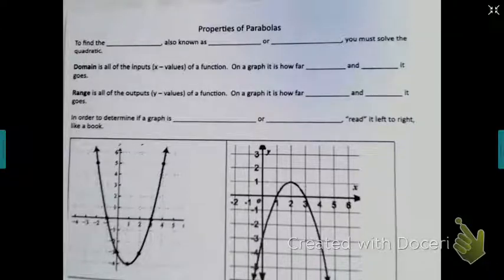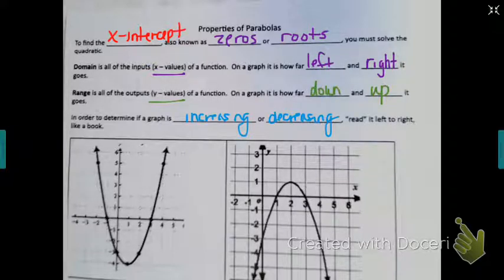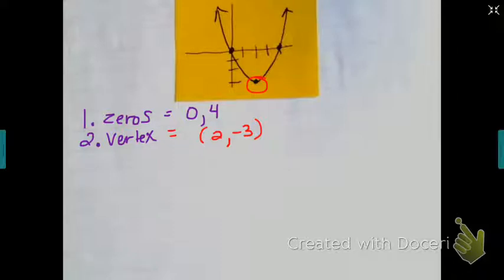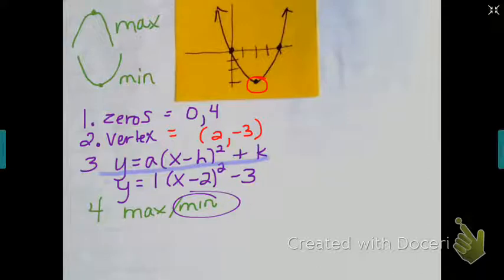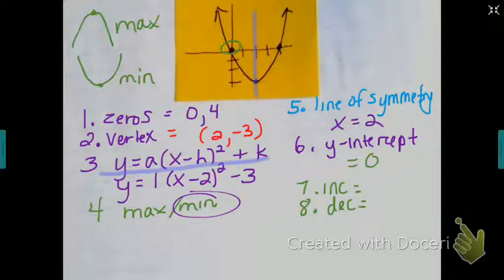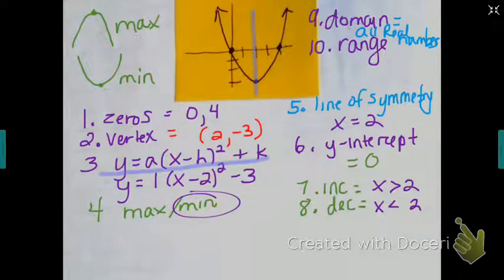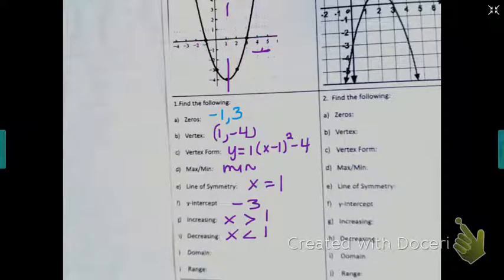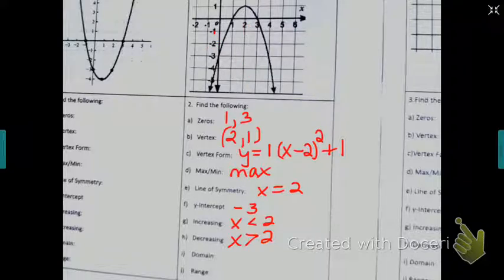properties of parabolas